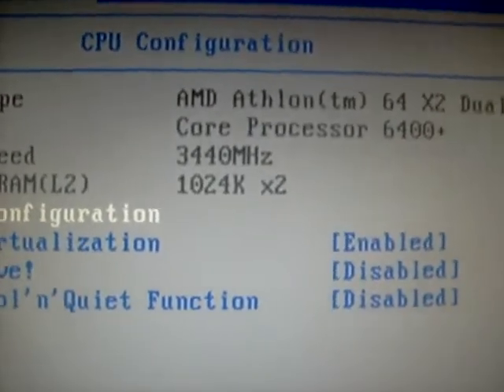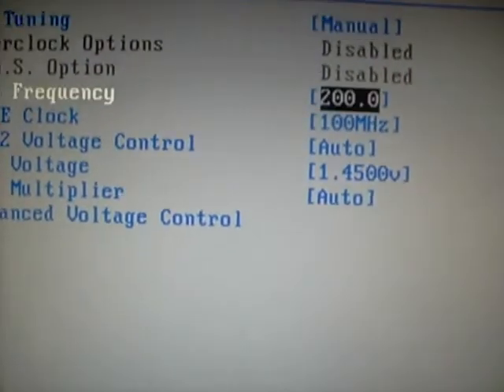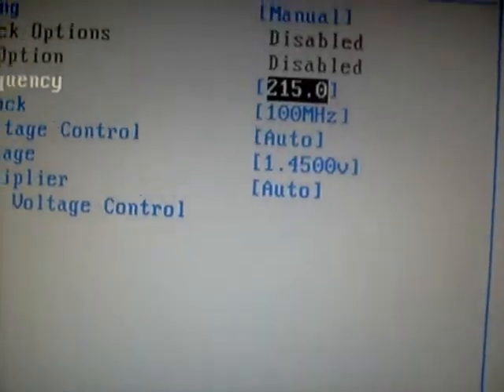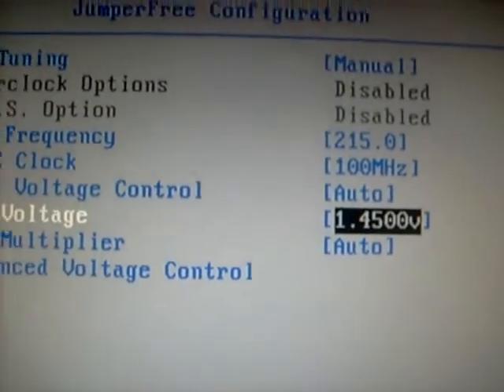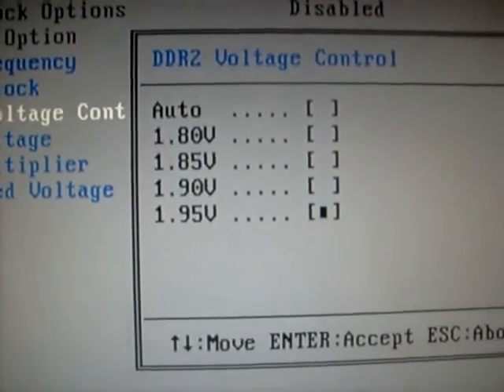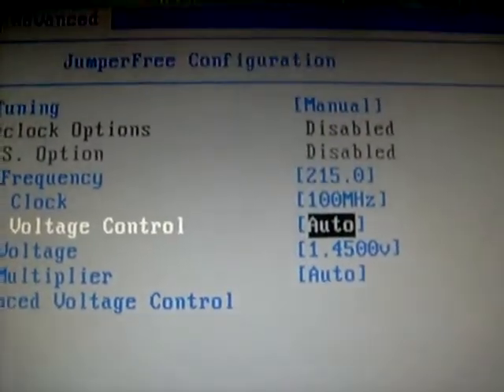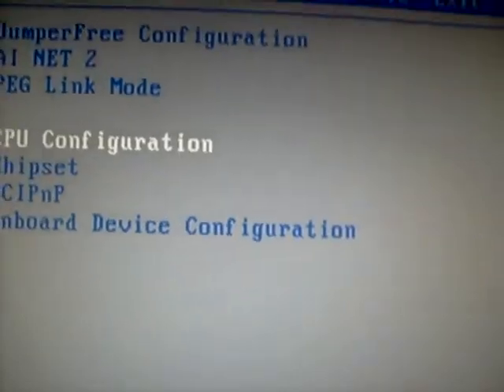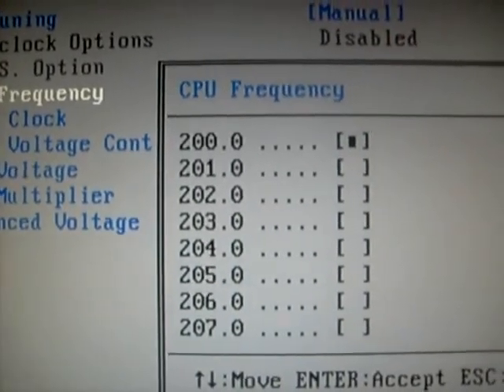Amd 6400+ OC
i got it to 3440Mhz 3.44Ghz Then It crashed temps where at 32c i dont know why it crashed but it did